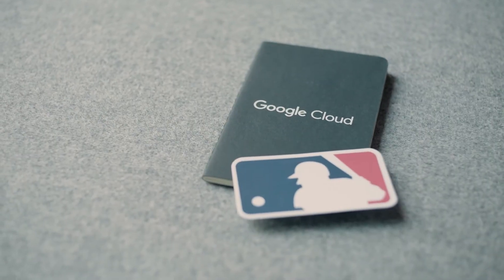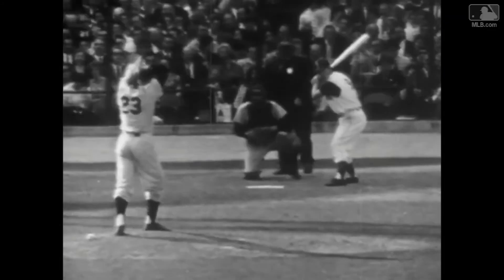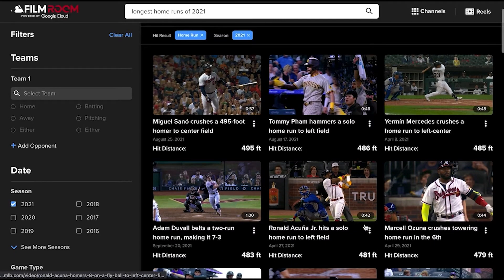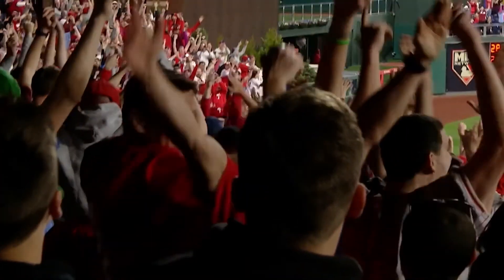What's next for enterprise architects and developers (in 9 min)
Speakers: Sachin Gupta (He/Him), Truman Boyes